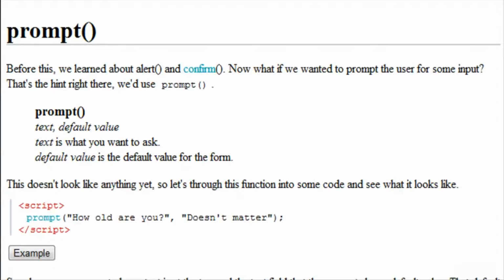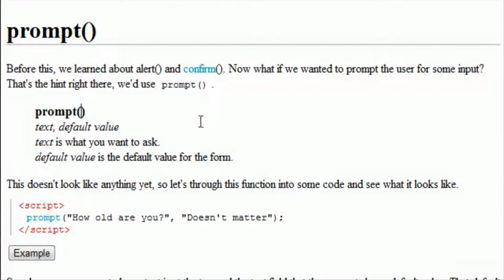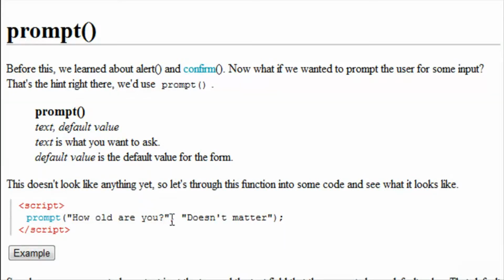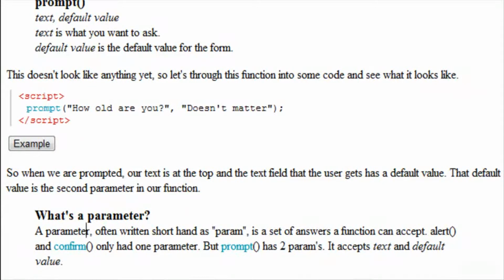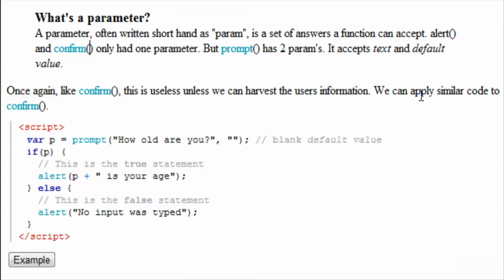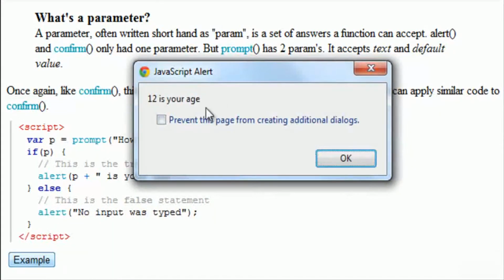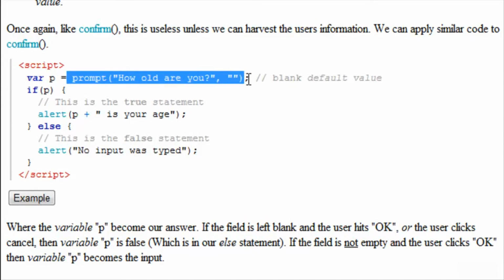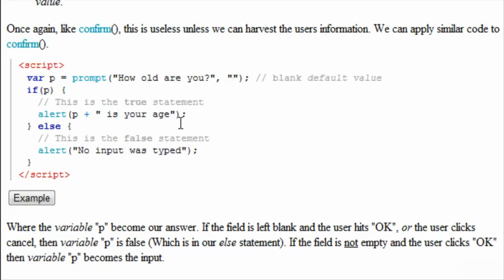Learn Javascript from Basics to Advance|19th Lecture|Prompt().